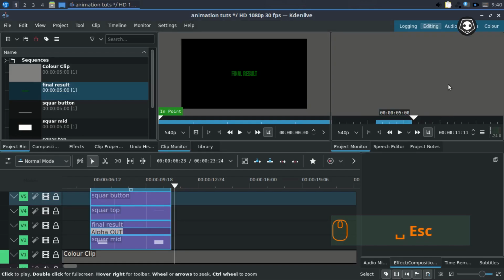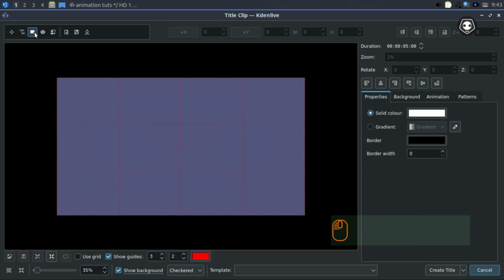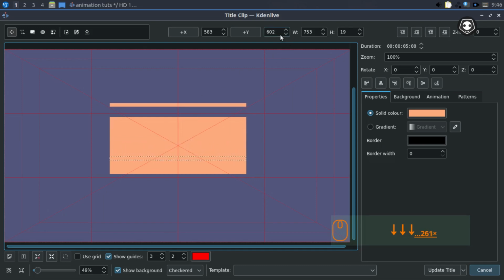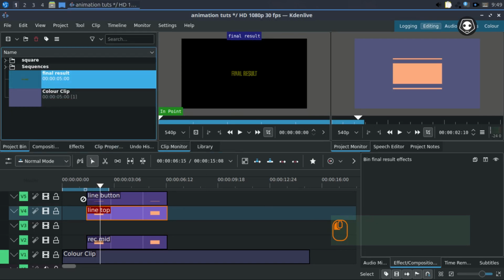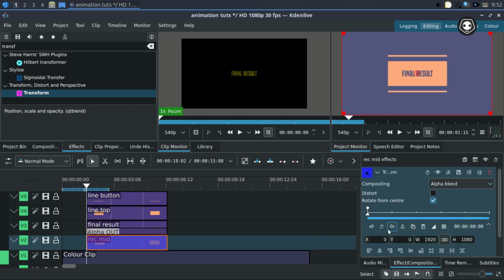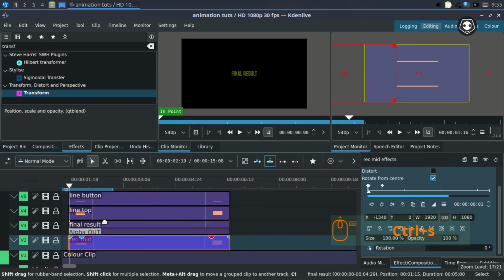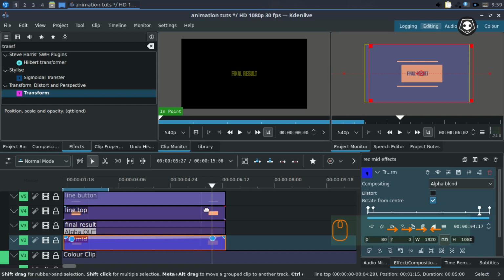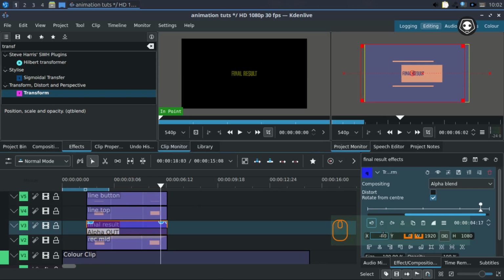💐🌷🪷🌹🧘‍♂️MOTION GRAPHIC FOR VIDEO IN KDENLIVE VIDEO EDITOR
Holla Everone 🤓  this is Cheng Chang.  🦸🏽‍♂️. I want job for 3D generalis. video editor, vector designer.